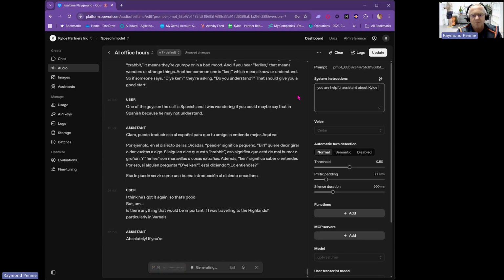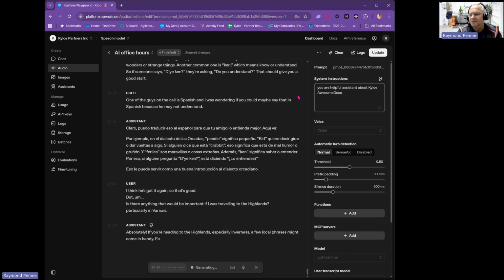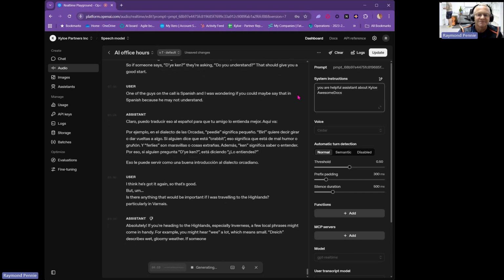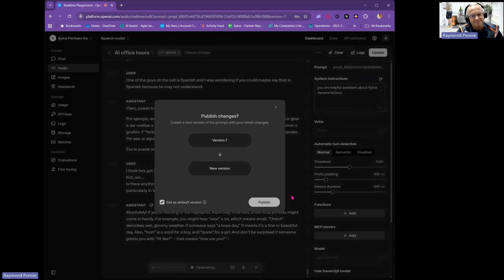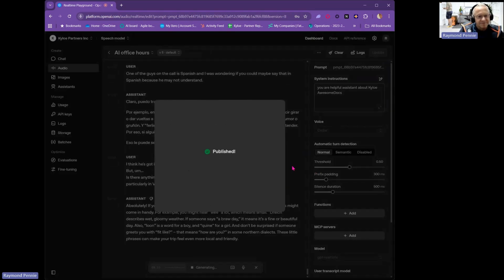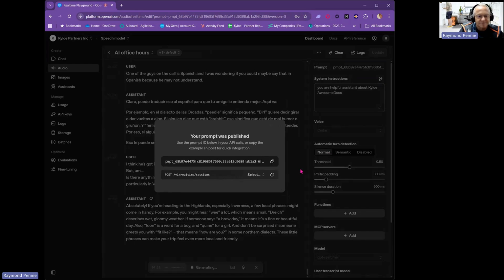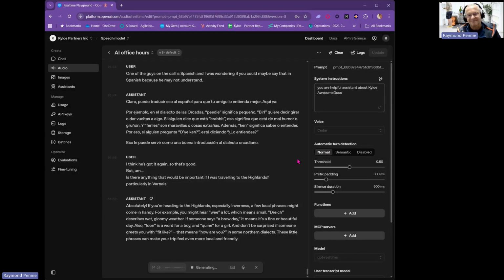How to use ChatGPT Realtime voice AI | Live demo with Raymond Pennie, Kyloe Partners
Want to know how to use ChatGPT Realtime voice AI? In this video, Raymond Pennie (CEO & Founder, Kyloe Partners) gives a live demo showing how easy it is to chat and get instant answers with voice AI.

Watch as Raymond:

- Explains why voice AI just got a whole lot easier for everyday use
- Shows how ChatGPT Realtime searches and provides accurate information about Kyloe’s Bullhorn solutions
- Demonstrates natural conversation in real time, including Orkney native language and Spanish

This hands-on walkthrough is perfect if you’re wondering:
- How do I use ChatGPT Realtime?
- What can ChatGPT Voice do?
- How does AI voice work in real conversations?